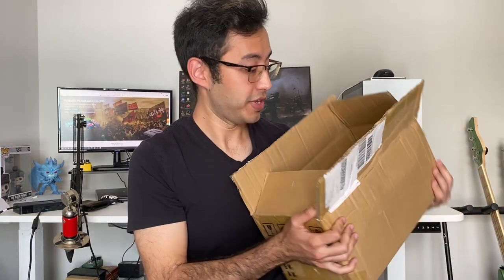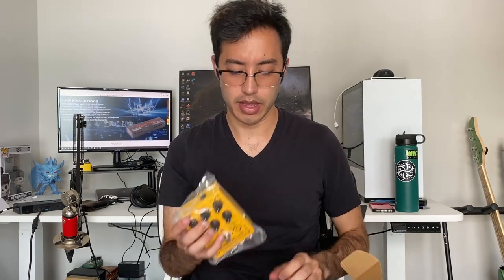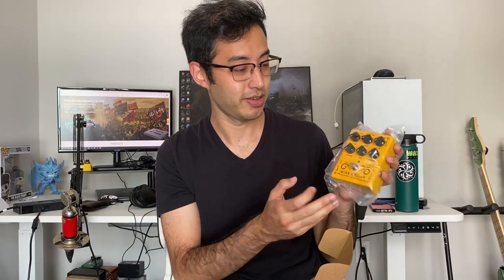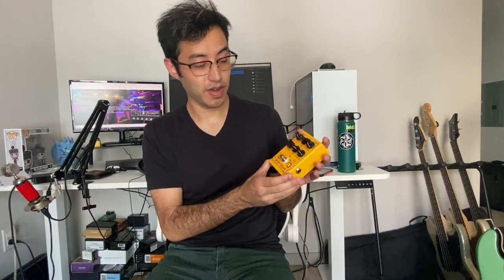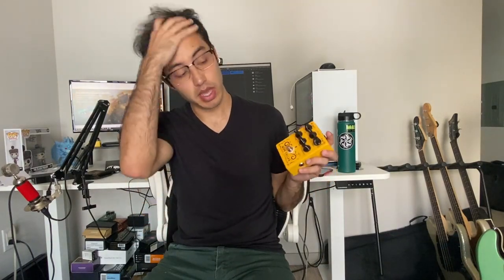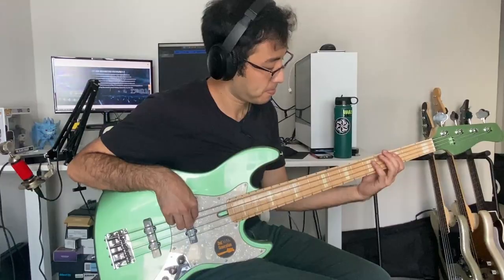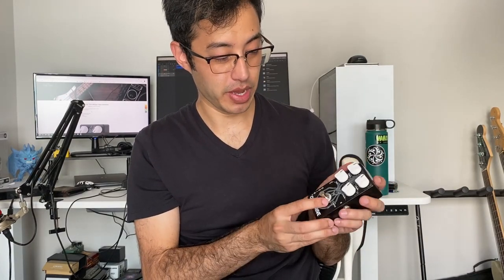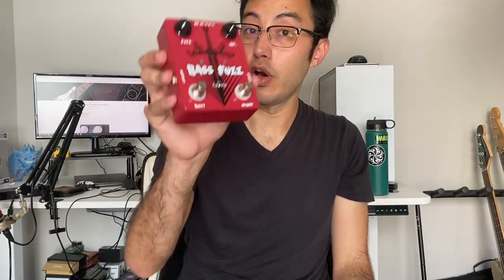Testing 7 Affordable Bass Effect Pedals (Caline Effect Pedals)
Caline Music sent me some of their bass effects to try out so I decided to make an unboxing/first impression video of all the effects they sent me. Overall pretty impressed with the quality of these effects considering the price. Will probably try to make some individual videos for select effects. Also I forgot to mention the CP-207 Power Supply but I have to say it was fantastic and my signal chain was extremely quiet! The power cables it came with are great too. Only issues I had with it were that the cables were a little short and I didn't like the wall charger it came with. Enjoy the video!

Gear:
Fender Special Edition Deluxe PJ Bass (Modded)
Sire V7 Bass
M-Audio Air 192-6
Intro (0:00)
Caline CP-60 Wine Cellar Bass Driver (0:44)
Caline CP-59 Press Pass Driver (2:44)
Caline CP-45 Pressure Point Bass Compressor (3:59)
Caline CP-65 The Widow Bass Overdrive (5:34)
Caline CP-82 Foe Hammer Bass Fuzz (6:38)
Caline CP-85 The Ribbit (7:34)
Caline CP-73 Bass EQ (8:33)
Caline CP-207 Power Supply